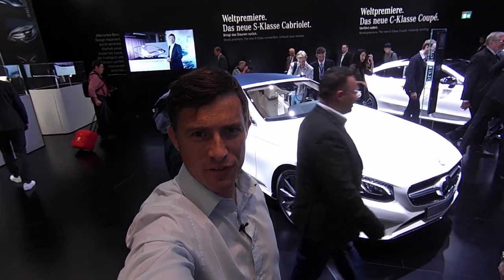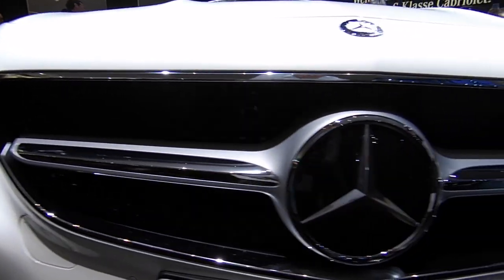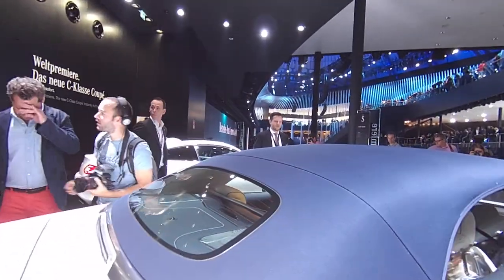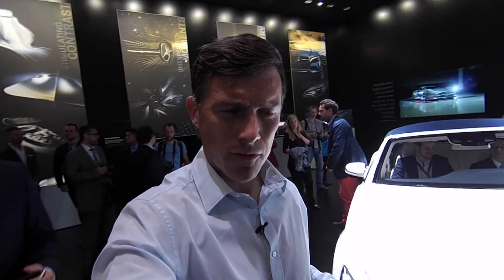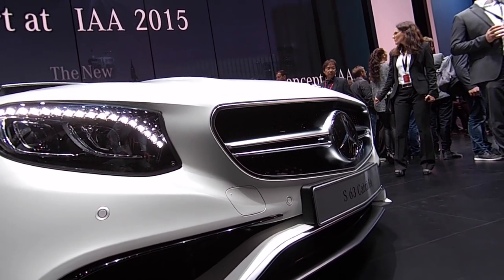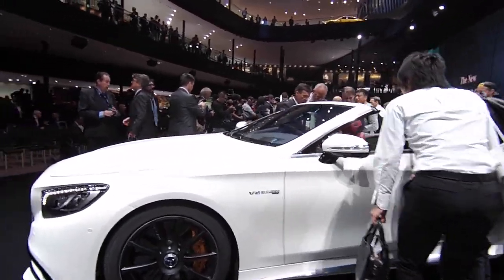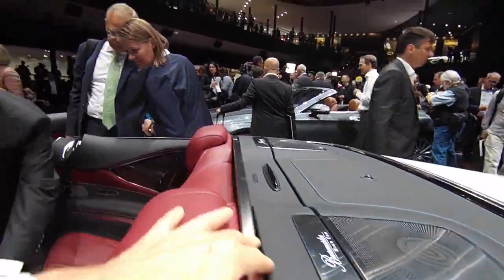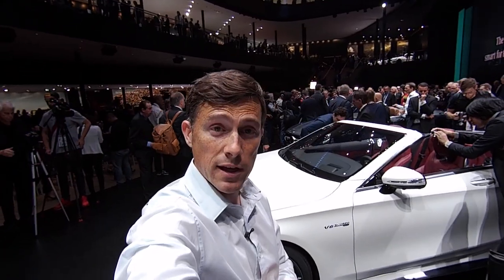Mercedes S-Class Cabriolet at the Frankfurt Motor Show 2015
Our Frankfurt 2015 videos continue with this: the new Mercedes S-Class Cabriolet, seen here in both S500 and S63 AMG guises.